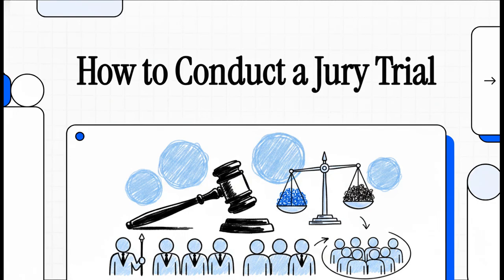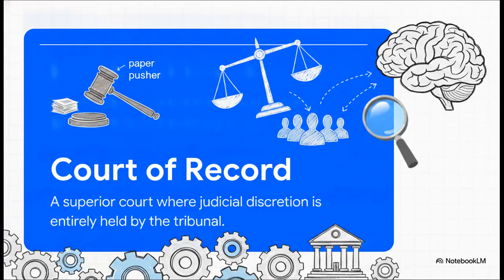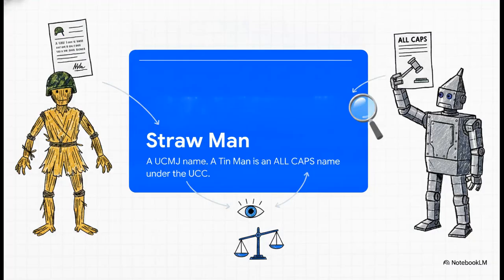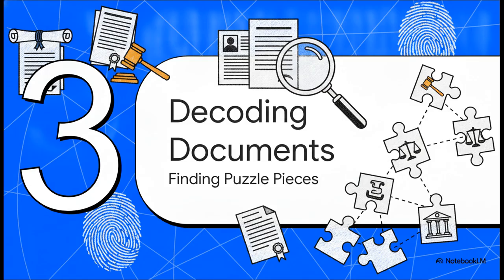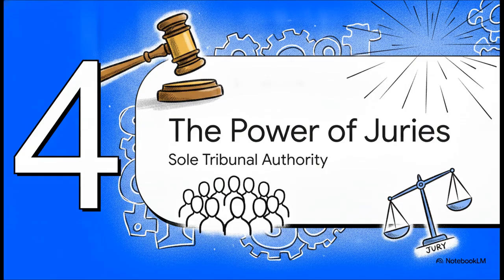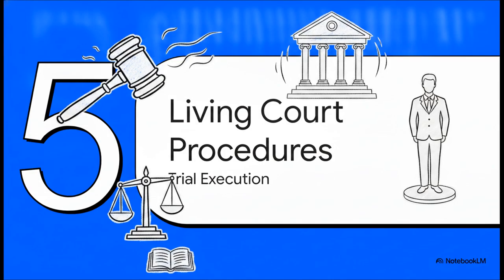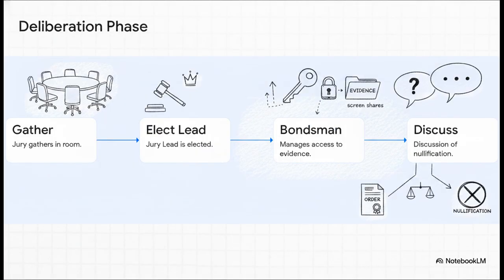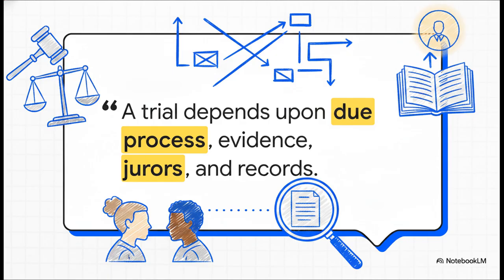How to Conduct a Jury Trial